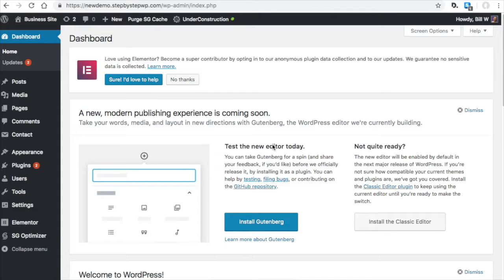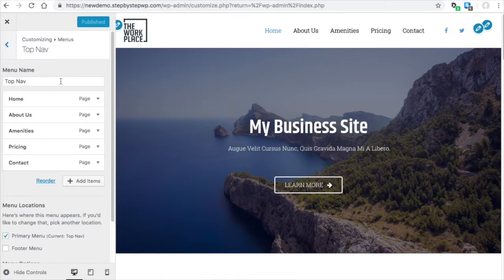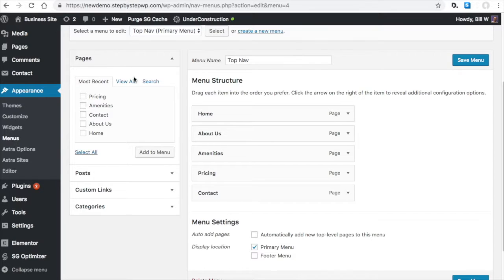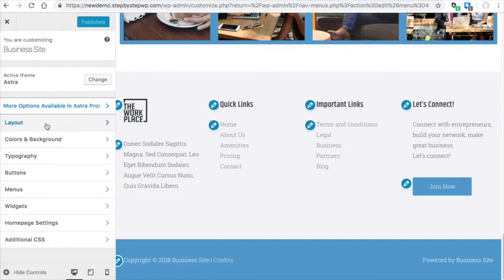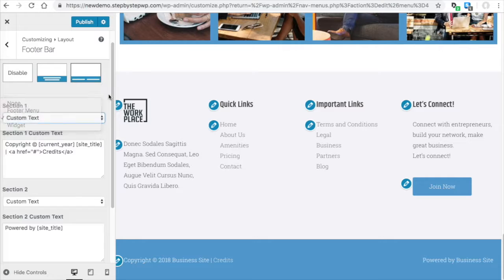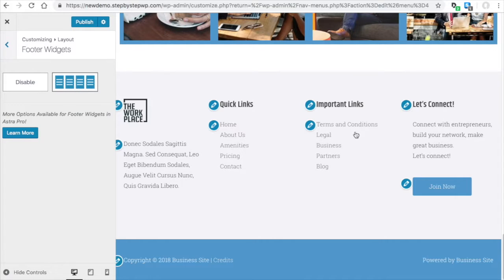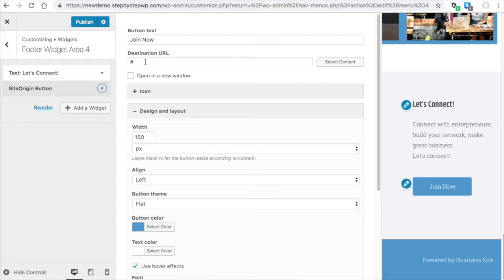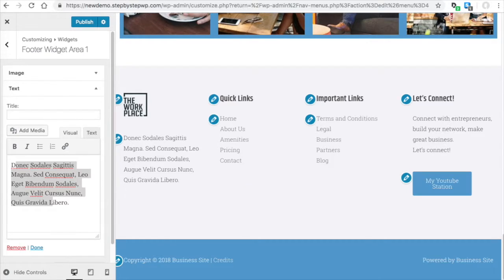Adjust Header and Footer Menus in Astra Theme with Starter Site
Resource List

4. Activate Plugins: Elementor, Elementor Pro, SEOPress, Autoptimize
6. Install Free Template With Elementor Pro
7. Terms, Conditions, Privacy Pages

1. Placeit Shirt Designs and Mockup Photos.
4. Pixabay (select "illustrations" instead of photos)